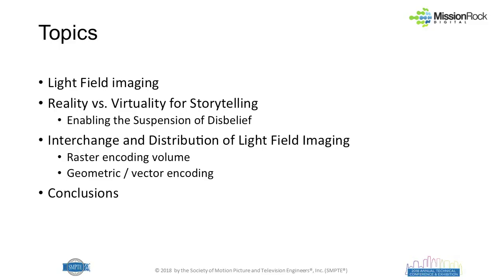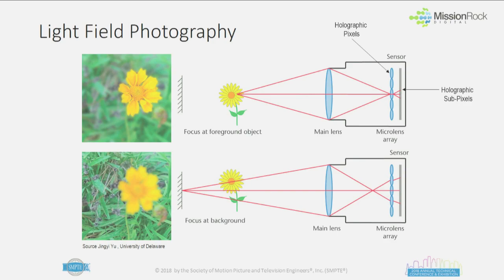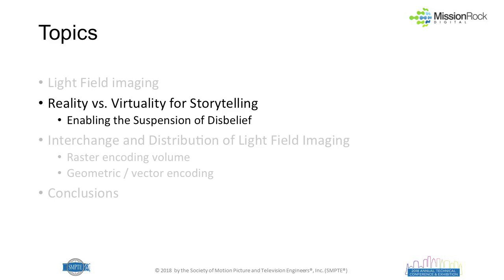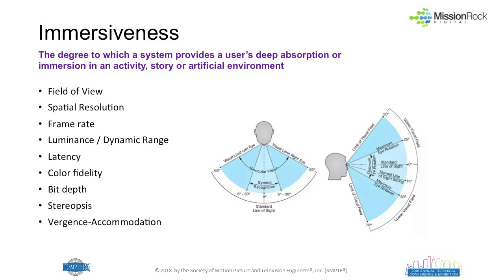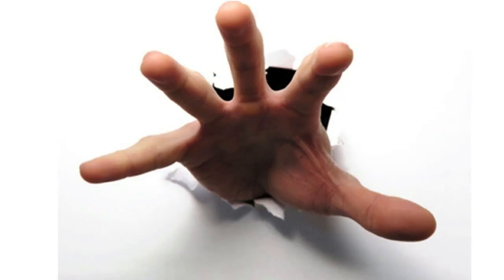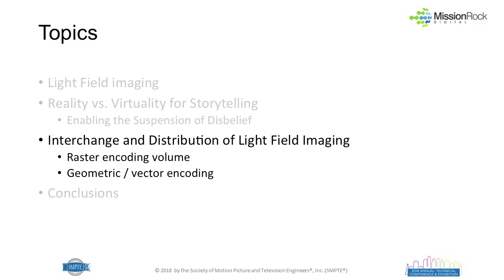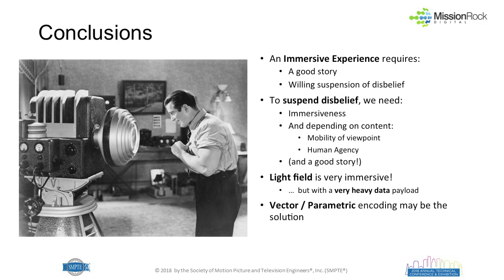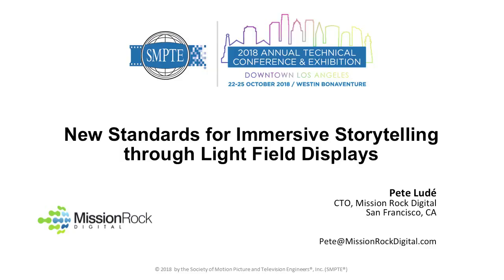SMPTE 2018: New Standards for Immersive Storytelling through Light Field Displays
Evolving UHDTV display technologies provide a welcome improvement over previous cinema and television images, including higher resolution, improved dynamic range and more vivid colors. But they remain fundamentally similar to the past methods: a flat image in a rectangular frame is used to convey the visual art of storytelling. New technologies are now enabling an altogether more immersive and captivating entertainment experience. Next-generation light field displays hold the promise of even more immersive images, with life-like representation of 3D space, accurate parallax and multiple focal points — all without need for glasses or headgear. In order to benchmark future needs, it is important to understand the many parameters of image reproduction that create the illusion of an immersive image. Based on these parameters, the technical requirements for light field image system — including data volume and transmission bandwidth — can be estimated. It is perhaps no surprise that the storage and transmission of light field data far exceeds available capacity in today's infrastructure. Among the potential solutions is the use of a new method of encoding image data, leveraging vectorized representations rather than traditional image rasters.

Presented By: Pete Ludé

SMPTE (pronounced "simp-tee"), the organization whose standards work has supported a century of advances in entertainment technology and whose membership spans the globe, holds the SMPTE Annual Technical Conference & Exhibition in Los Angeles each October. The event is considered the world's premier forum for the exploration of media and entertainment technology. More information about this year’s upcoming event is available

The people of the Society of Motion Picture and Television Engineers, or SMPTE, have sorted out the details of many significant advances in media and entertainment technology, from the introduction of "talkies" and color television to HD and UHD (4K, 8K) TV. Since its founding in 1916, SMPTE has received an Oscar® and multiple Emmy® Awards for its work in advancing moving-imagery engineering across the industry. SMPTE has developed thousands of standards, recommended practices, and engineering guidelines, more than 800 of which are currently in force today. SMPTE Time Code™ and the ubiquitous SMPTE Color Bars™ are just two examples of SMPTE's notable work. As it enters its second century, SMPTE is shaping the next generation of standards and providing education for the industry to ensure interoperability as the industry evolves further into IT- and IP-based workflows. for more information.

SMPTE's global membership today includes more than 7,000 members: motion-imaging executives, creatives, technologists, researchers, and students who volunteer their time and expertise to SMPTE's standards development and educational initiatives. A partnership with the Hollywood Professional Association (HPA) connects SMPTE and its membership with the businesses and individuals who support the creation and finishing of media content.